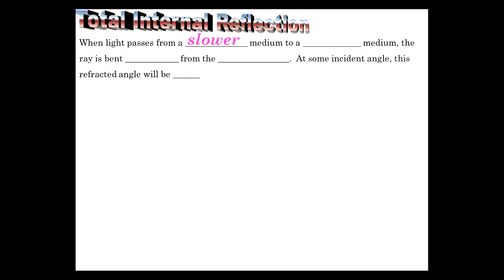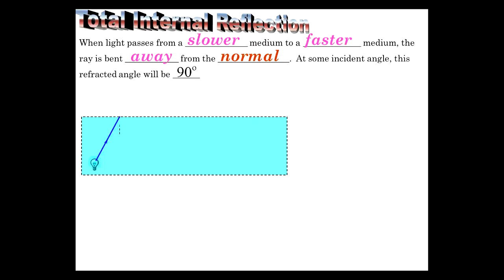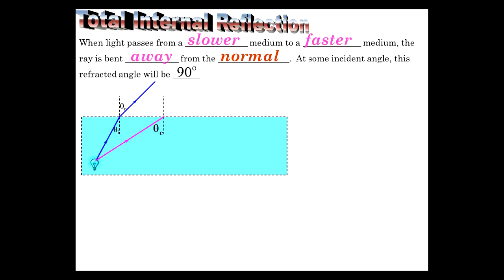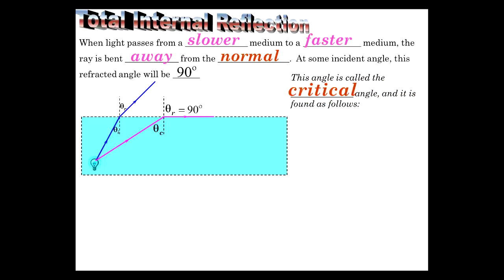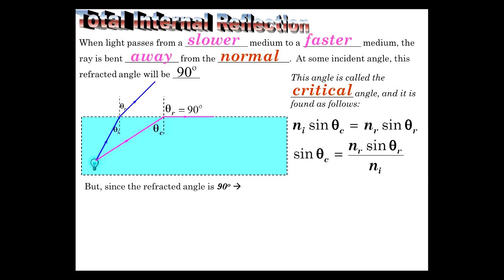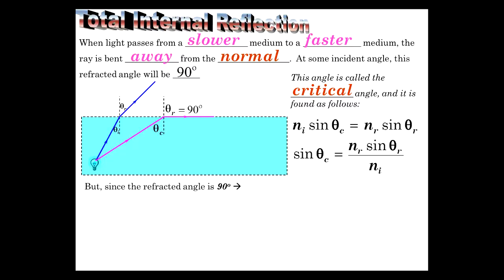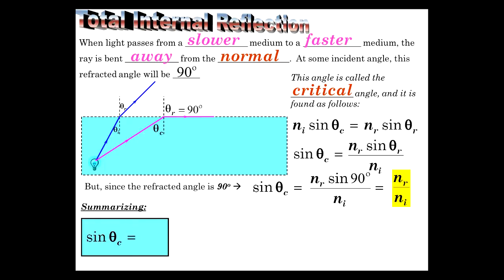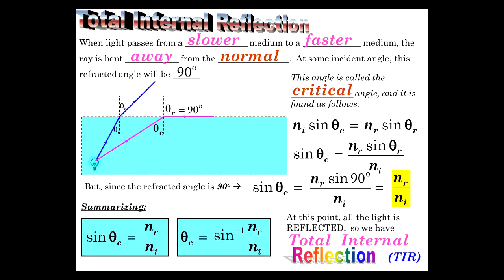Light Part 5 (TIR)